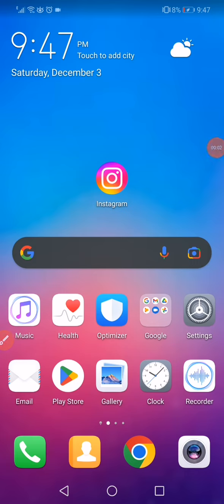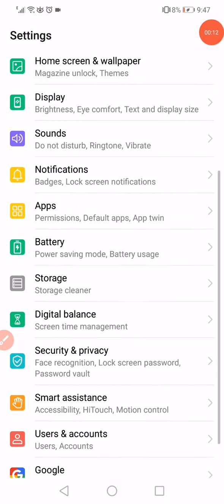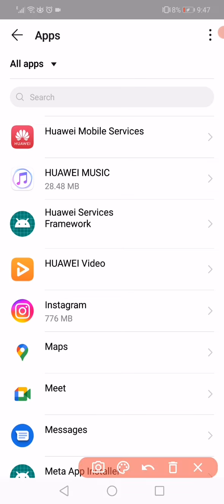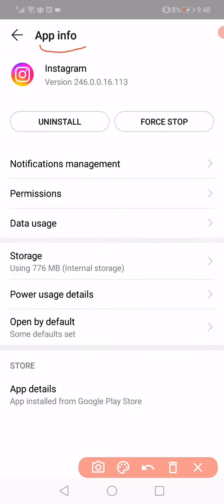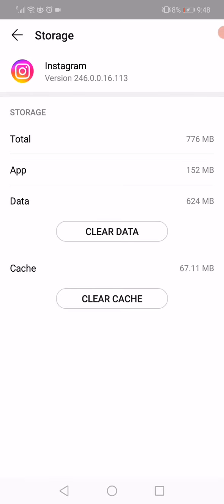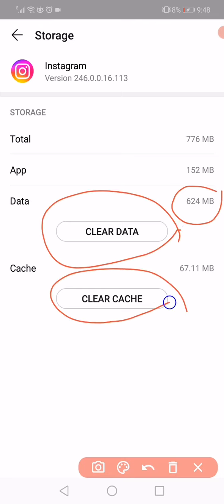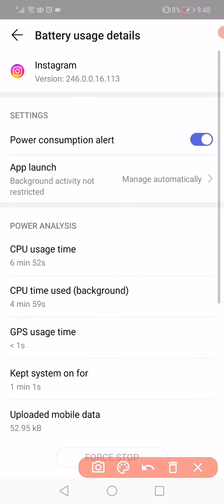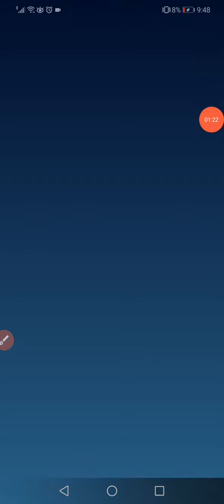How To Fix Instagram white screen problem | Instagram Black Screen Problem fixed